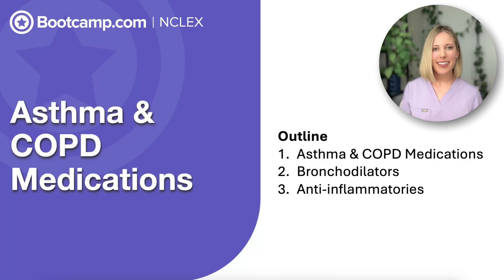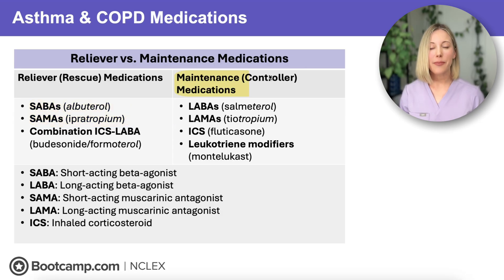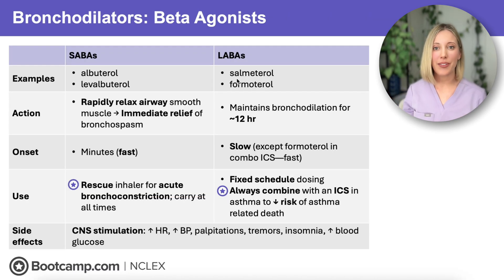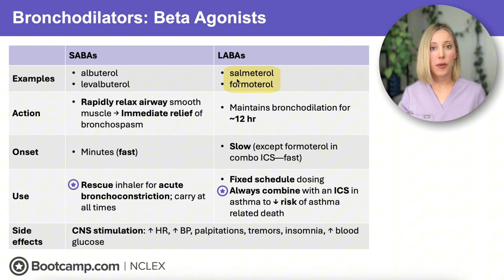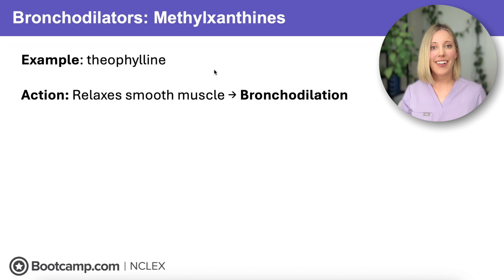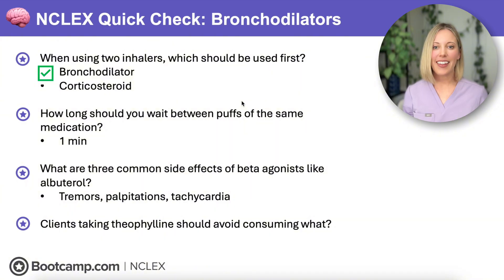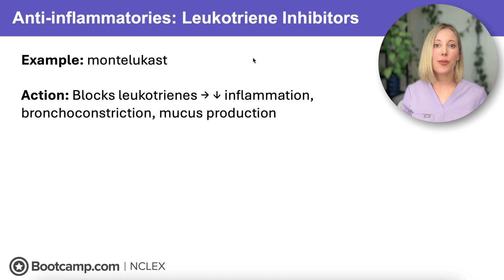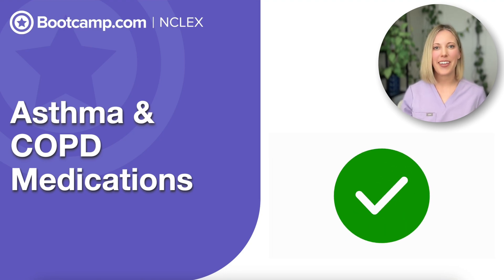Asthma & COPD Medications Breakdown | NCLEX Nursing Pharmacology Essentials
Asthma and COPD medications can be tricky on the NCLEX — but once you learn the framework, they make sense! In this video, we break down rescue vs maintenance medications, side effects, nursing considerations, and NCLEX test tips you need to know.

We’ll cover:
1. Rescue meds: SABAs (albuterol), SAMAs (ipratropium)
2. Maintenance meds: LABAs, LAMAs, inhaled corticosteroids, leukotriene modifiers
3. Key NCLEX rules: order of inhalers, waiting times, and use of spacers
4. Nursing considerations: side effects, toxicity (theophylline), oral thrush prevention, psychiatric monitoring (montelukast)

By the end, you’ll know which meds to give in an acute asthma attack vs long-term COPD control, plus the NCLEX “must-know” safety points.

⏱️ Timestamps
0:00 – Intro: Asthma & COPD overview
0:23 – Pathophysiology: Airway obstruction & inflammation
1:03 – Rescue vs Maintenance medications (NCLEX must-know)
1:49 – Key rules for inhalers (order, timing, spacers)

Bronchodilators
2:46 – Beta-agonists (SABAs vs LABAs)
3:29 – Side effects of beta-agonists (tremors, tachycardia, ↑BP, ↑glucose)
3:47 – SABAs (albuterol, levalbuterol) – rescue use
4:10 – LABAs (salmeterol, formoterol) – maintenance use
4:26 – NCLEX warning: LABAs never used alone in asthma
4:45 – Anticholinergics (SAMAs vs LAMAs)
5:23 – Theophylline (methylxanthine) & toxicity risks

NCLEX Quick Check #1
5:47 – Inhaler order & timing questions

Anti-Inflammatories
6:53 – Inhaled corticosteroids (budesonide, fluticasone)
7:10 – Daily use & oral thrush prevention (rinse mouth)
7:29 – Bronchodilator BEFORE steroid rule
7:50 – Leukotriene inhibitors (montelukast)
8:30 – Psychiatric side effects (mood changes, suicidality)

NCLEX Quick Check #2
8:51 – Key teaching points: rinse mouth, monitor mood

9:09 – Final NCLEX tips & wrap-up